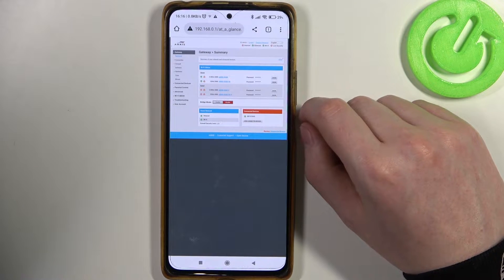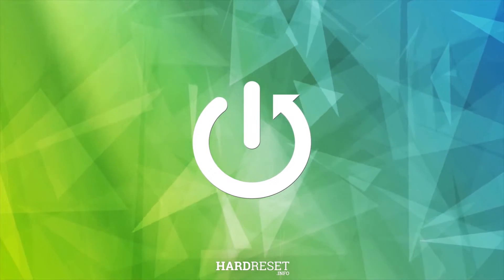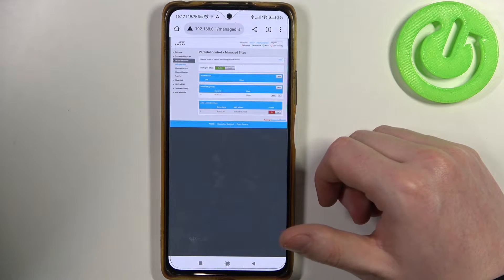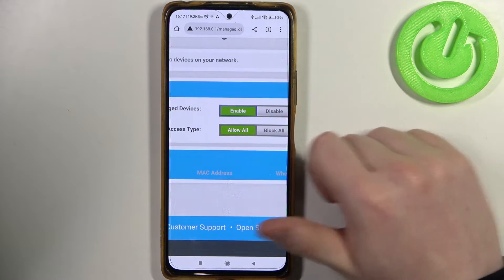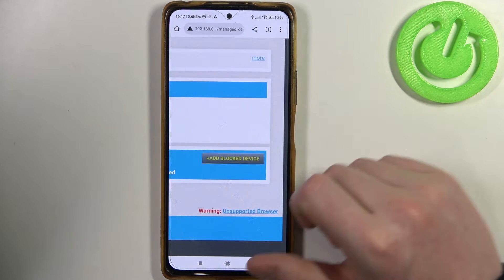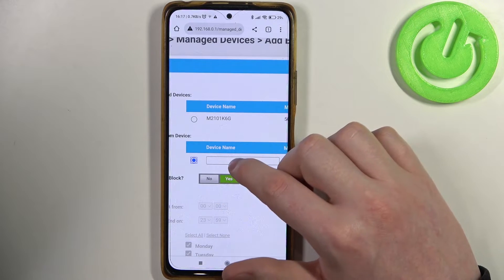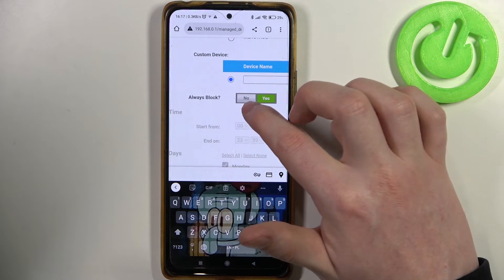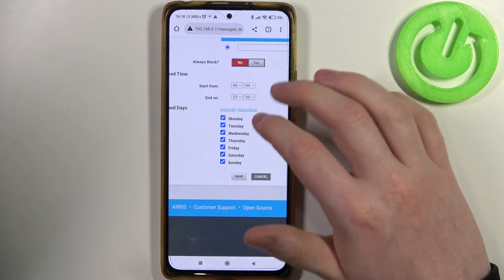How To Manage Devices Access In Arris Router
In this instructional video we will guide you through the process of managing and controlling device access on your Arris router. Proper device management allows you to monitor and control the devices connected to your network, ensuring optimal performance and security.

How do I access the router's administration interface to manage device access?
What are the benefits of managing device access on my Arris router?
How can I view the list of devices connected to my network?